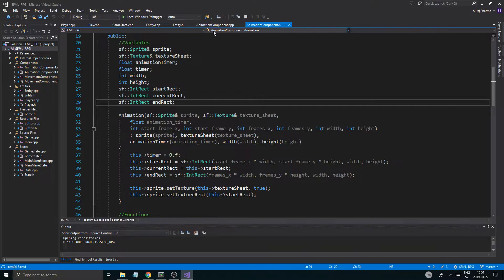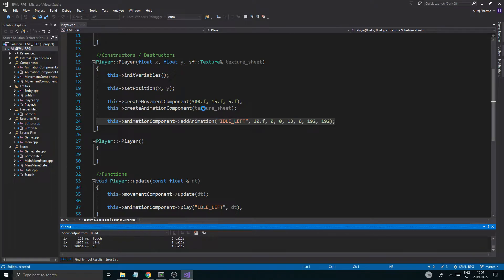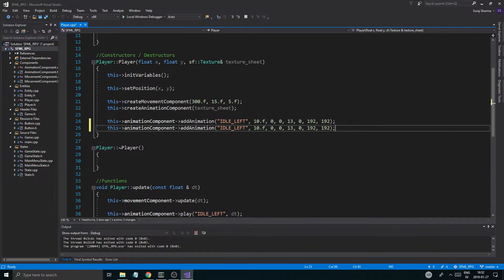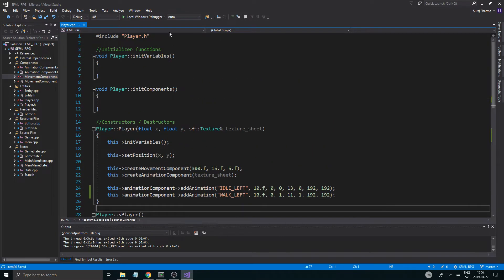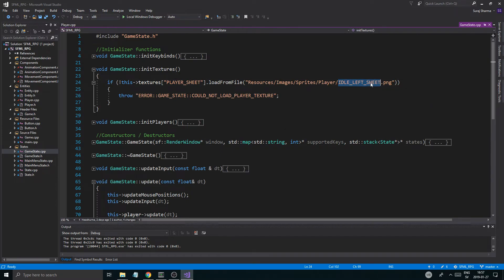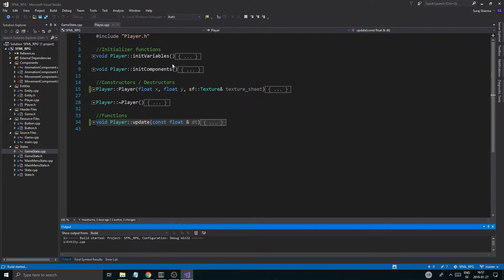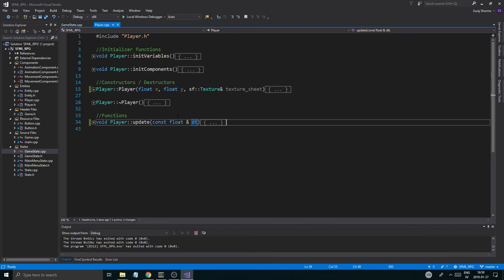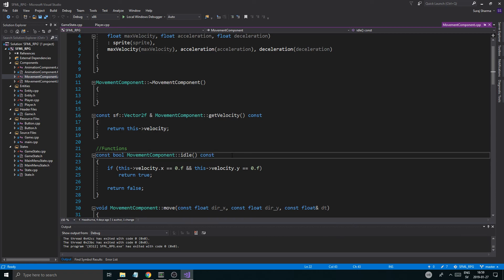C++ & SFML | Open World RPG [ 29 ] | Multiple animations and a nice texture sheet!